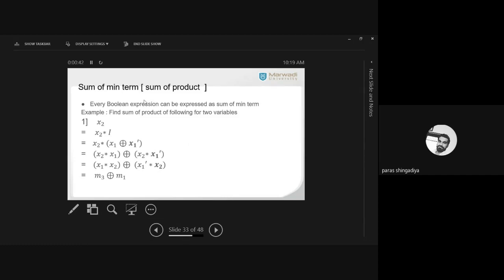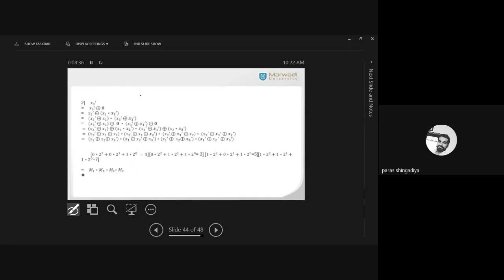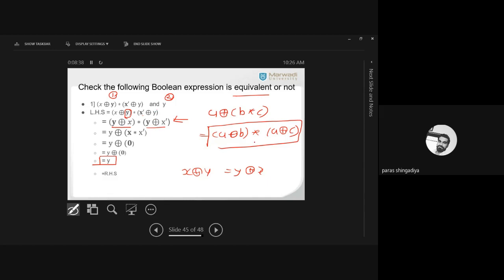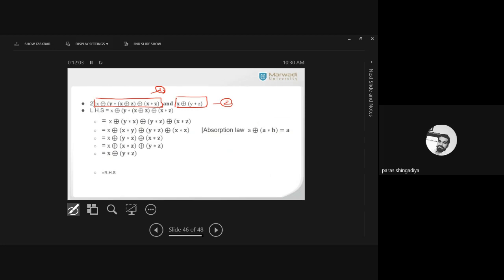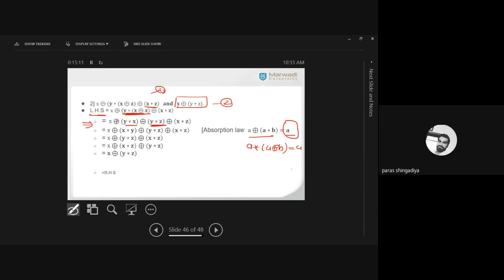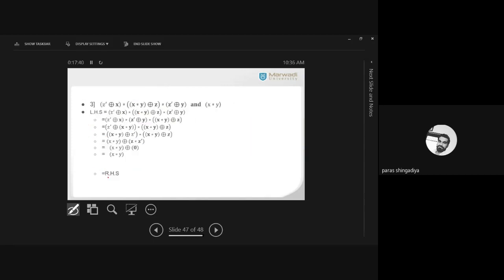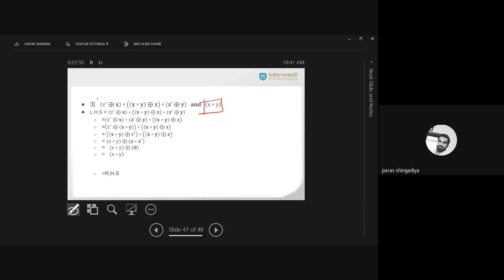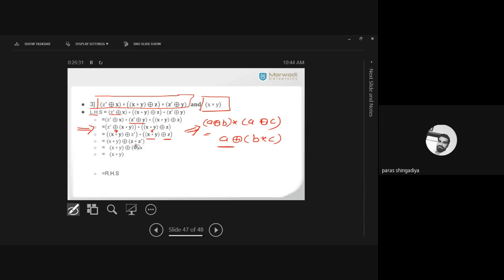3TC1 min term and max term concept PCS 26 10 2021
minterm concept